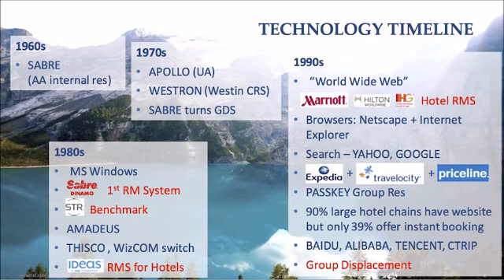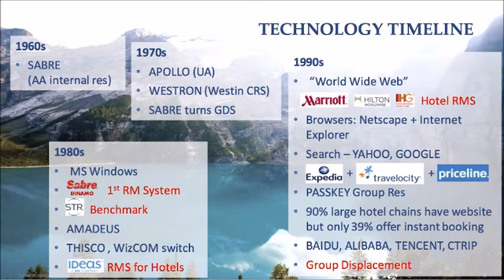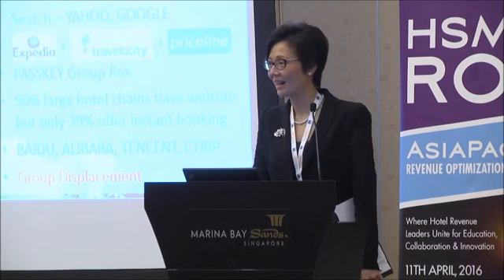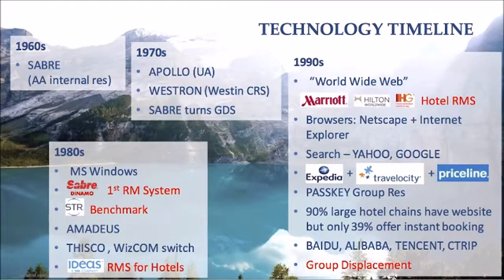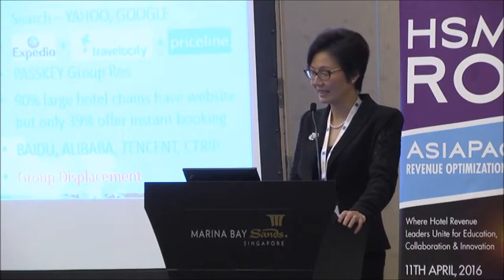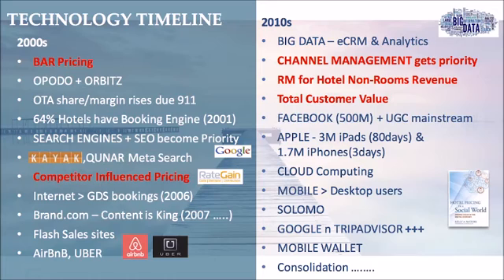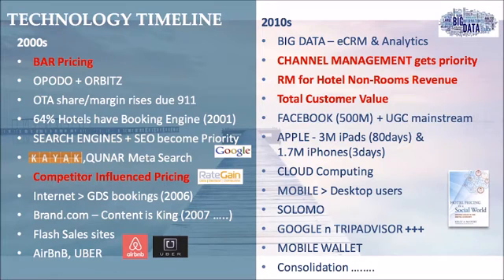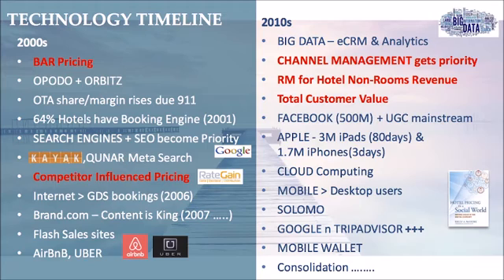7 Transformational Technology HSMAI ROC Jeannette Ho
Transformational Technology in Revenue Management – What is Next?
What are the big changes and trends driving technology development for revenue & distribution?  Technology providers need to be ahead of the game.  They know what’s changing in the industry, and the internet and they are all racing to develop better technology. HSMAI has sourced a new Revenue system provider, LodgIQ, and the leading system providers for Revenue & Distribution to dive deep into the issues and explain what they have in development to improve the efficiency of your revenue & distribution functions.  Hear it first at ROC.

Introduction: Geraldine Lim, Manager Business Development, Derbysoft

Moderator:
• Jeannette Ho, VP Revenue Management & Customer Analytics, FRHI Hotels and Resorts, Vice-Chair HSMAI Revenue Advisory Board
Speakers:
• Patrick Andres, Managing Director Asia Pacific, Rainmaker Group
• Michael O’Connell, SVP Business Development, LodgIQ
• Philip Niemann, Director of Customer Success APAC, Duetto
• Bhanu Chopra, Founder, RateGain
• Rachel Grier, Managing Director Asia, IDeaS